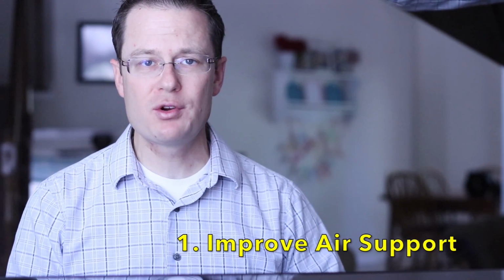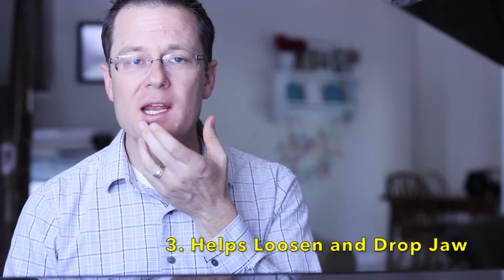Vocal Warm up: "I Sigh to Sing" Air Support, Sing over the break, Jaw Relaxation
"I Sigh to Sing" or "I Know (Naw) I Know (Naw)" is a vocal warm up to help singers 1) with Breath Support, 2)Singing over the break or pasaggio, and 3) jaw relaxation. In this exercise I sing with you and play the piano. I also describe some basic singing techniques.

00:55 "I Sigh to Sing"
02:12 "I Naw I Naw I Naw